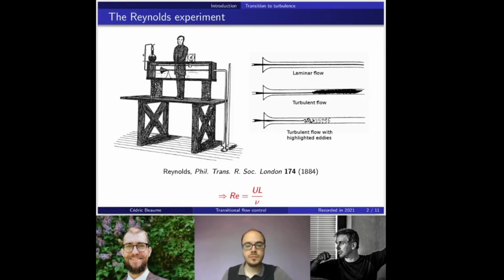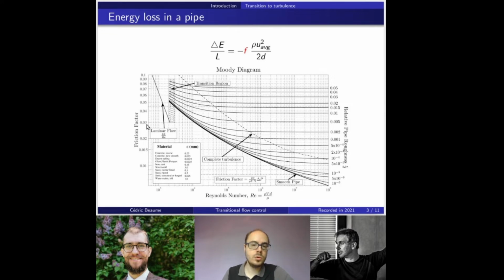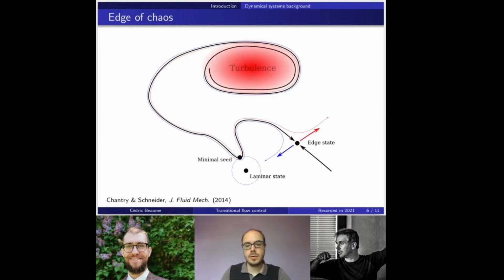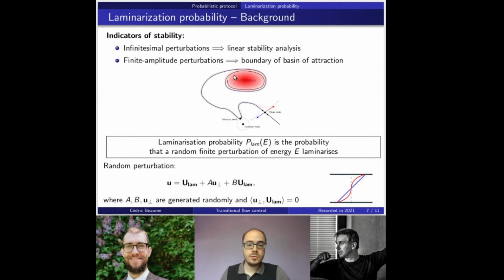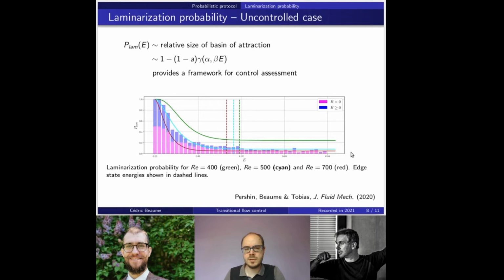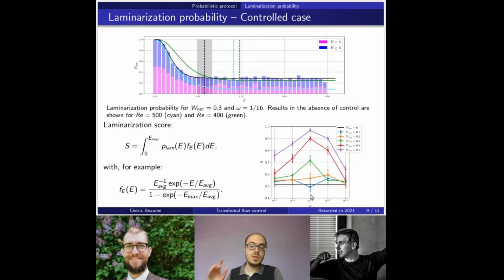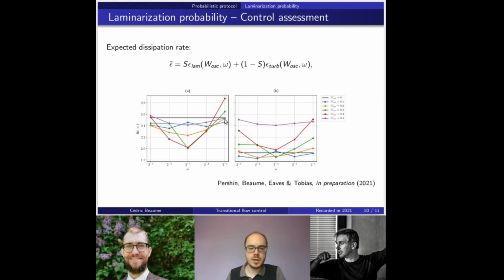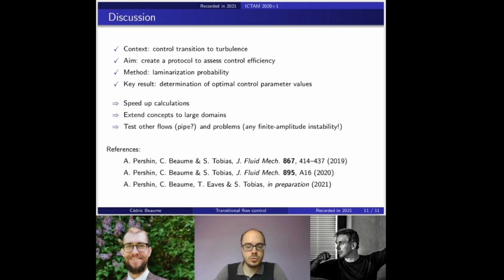ICTAM 2020+1 Talk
References:
(1) A. Pershin, C. Beaume & S. Tobias, J. Fluid Mech. 895, A16 (2020)
(2) A. Pershin, C. Beaume, T. Eaves & S. Tobias, in preparation (2021)